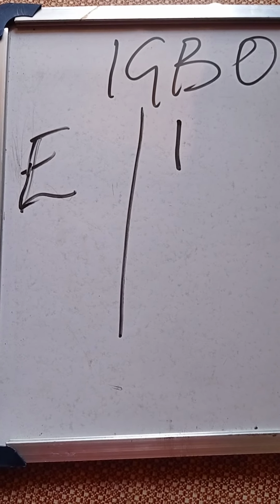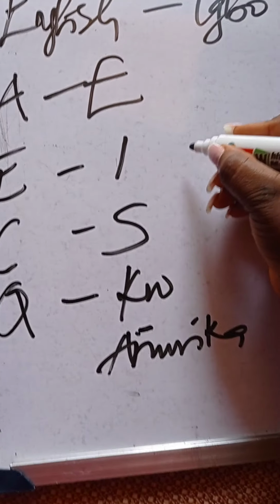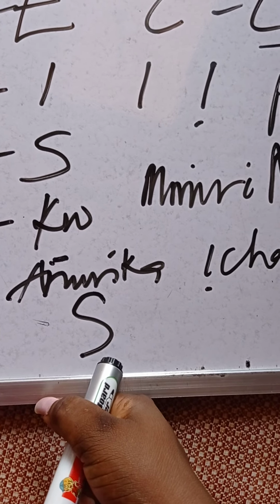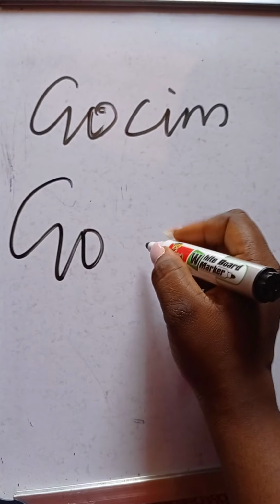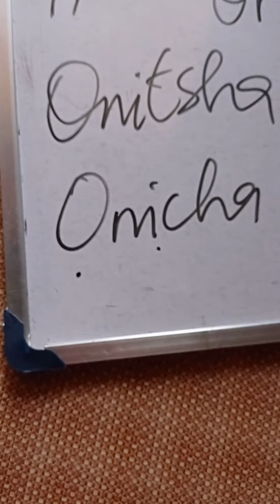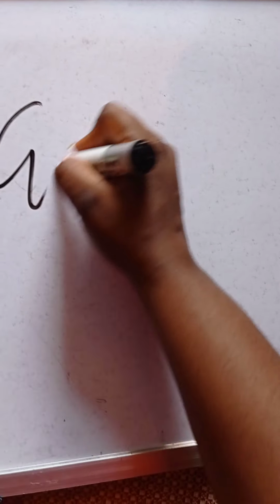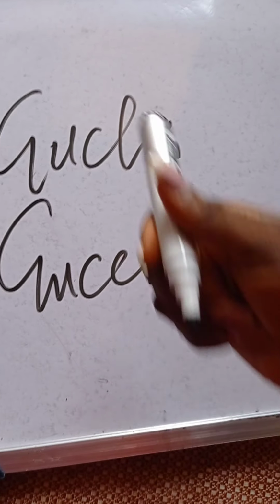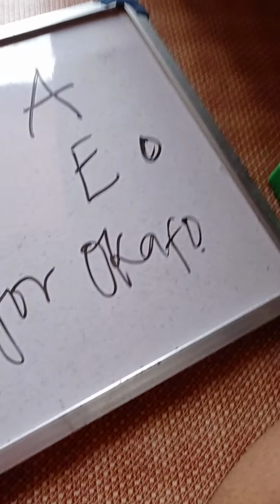COMMON MISTAKES WE MAKE WHEN WRITING IGBO WORDS